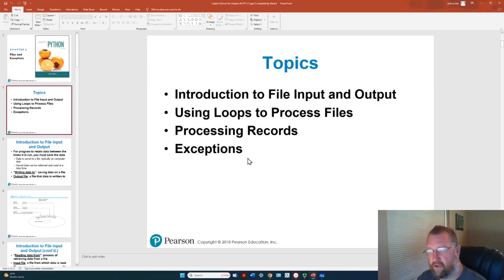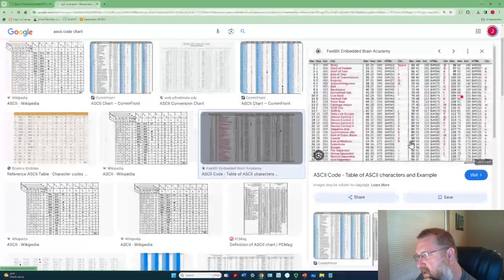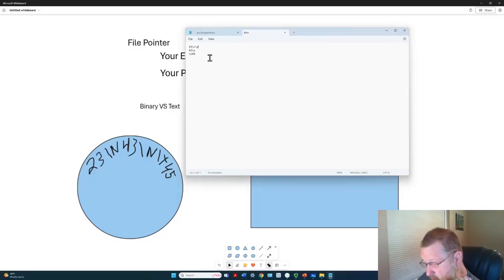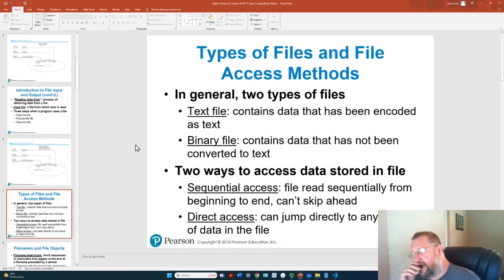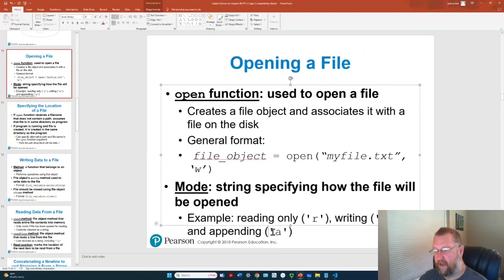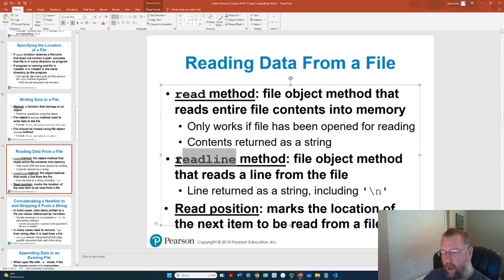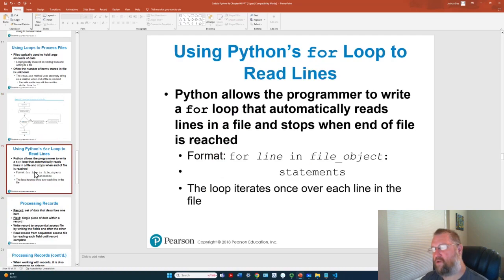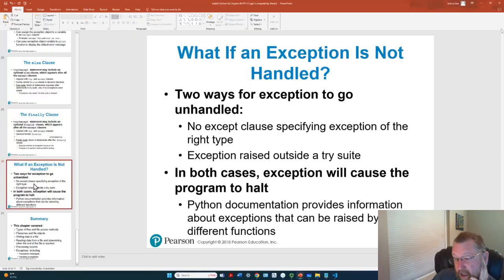Python Files and Exceptions: Text, Binary, Loops, and Input Validation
Learn the fundamentals of Python file input and output together with exception handling. The lesson compares text and binary files, file extensions and paths, open modes, file pointers, reading methods, writing, closing resources, and using loops to process multiple records.

It then introduces try/except error recovery and secure input validation, explaining why interpreted programs have multiple protection layers and why every external input must be checked before use.